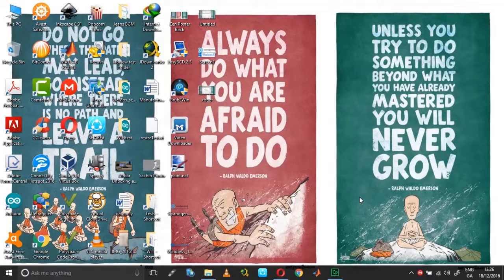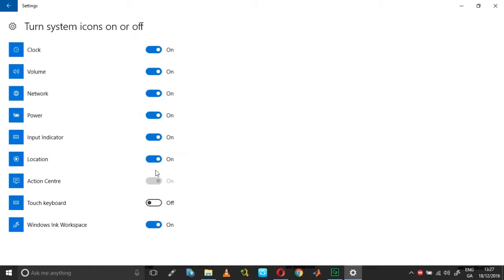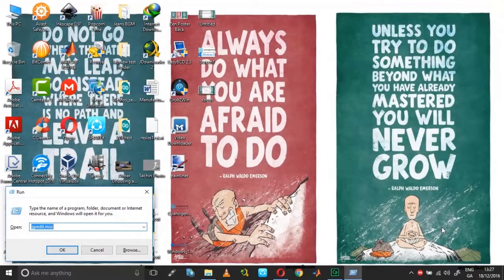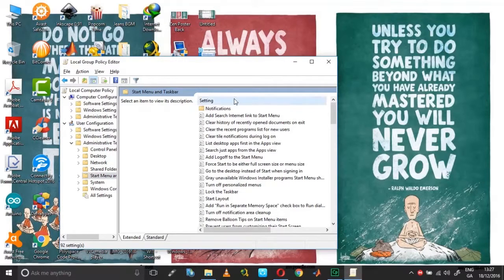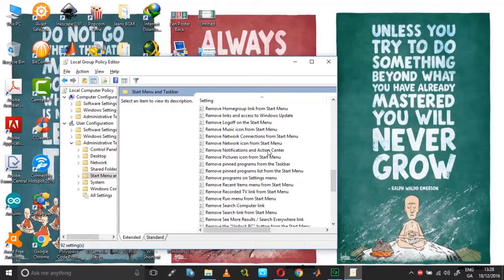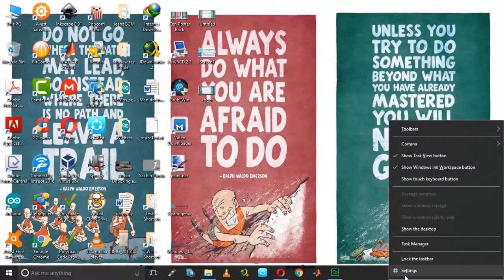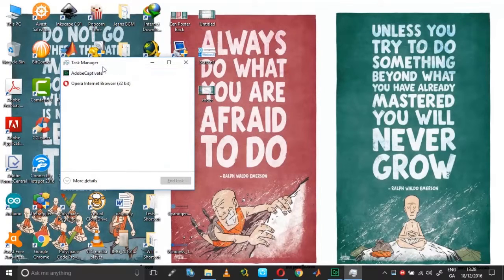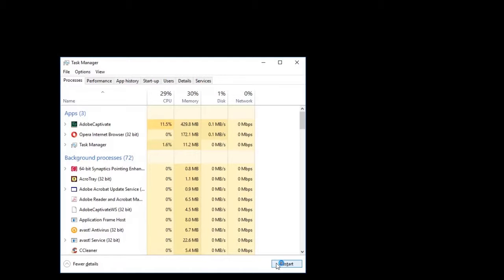Get Back Greyed Out, Disabled, Missing Taskbar Icons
Some taskbar icons might be disabled and greyed out. This video shows a way to get back those icons.